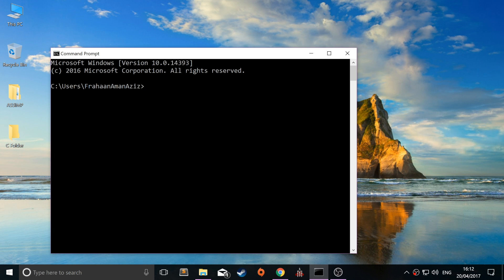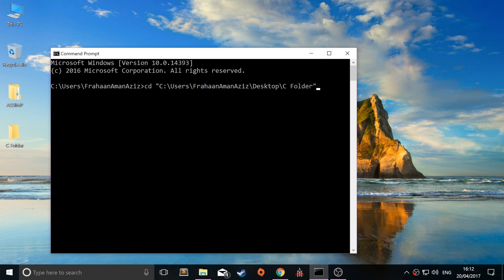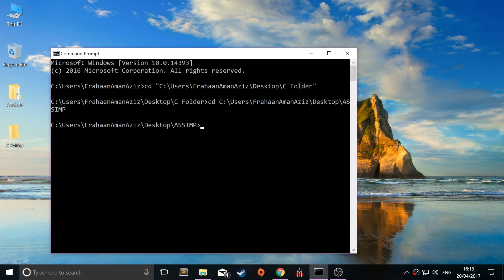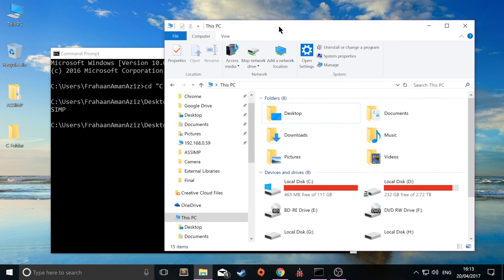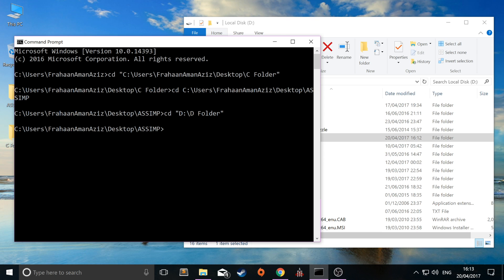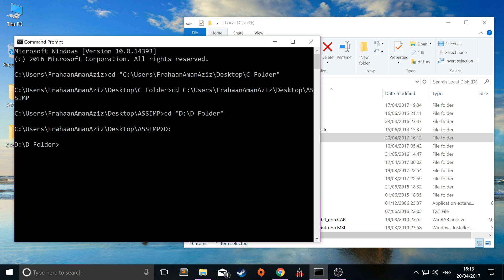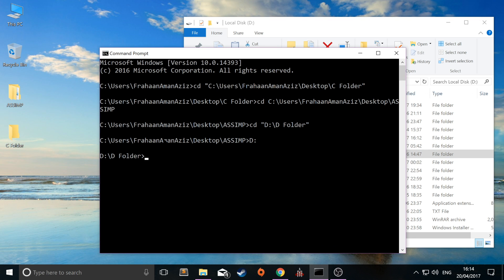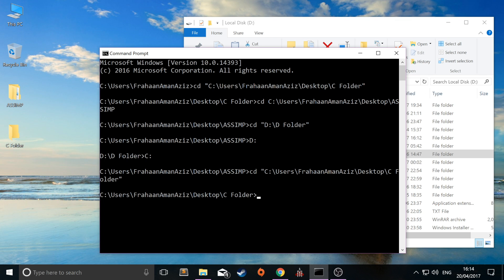Command Prompt Change Directories/Folders To Another Drive